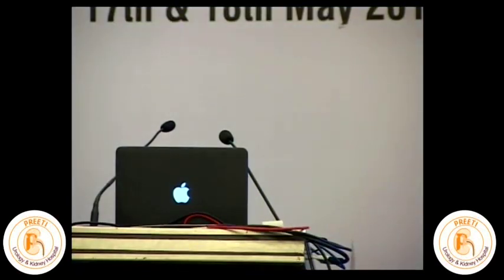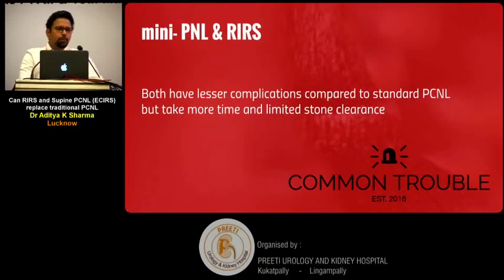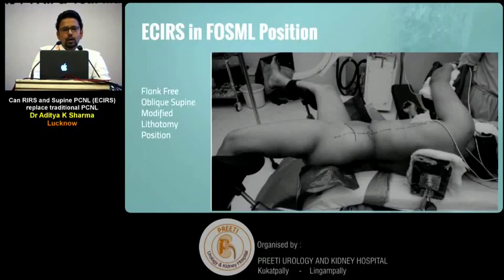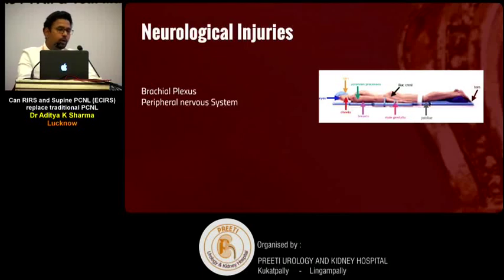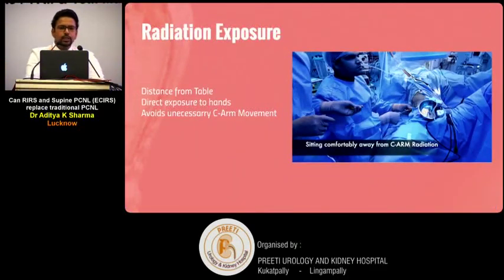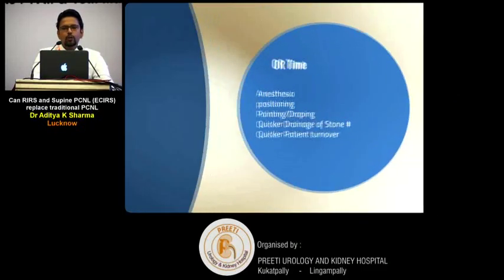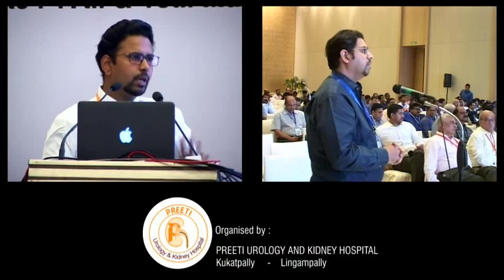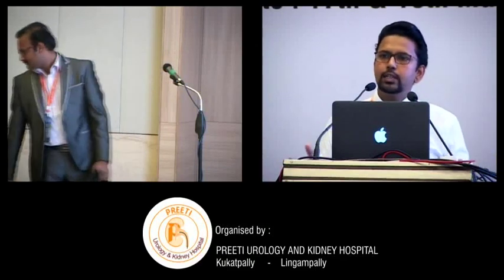Can RIRS and Supine PCNL(ECIRS) Replace Traditional PCNL by Dr Aditya K Sharma